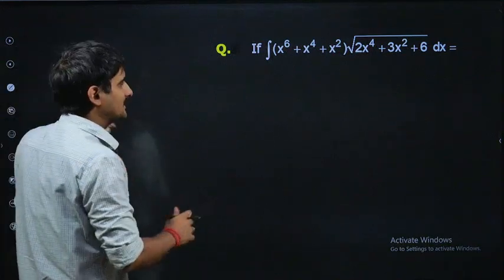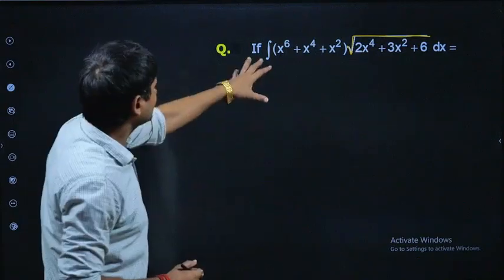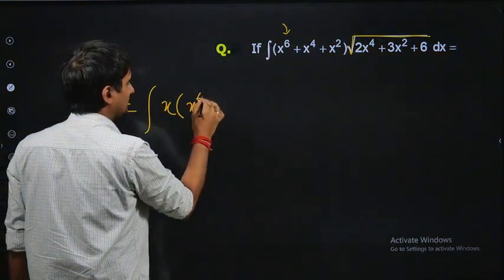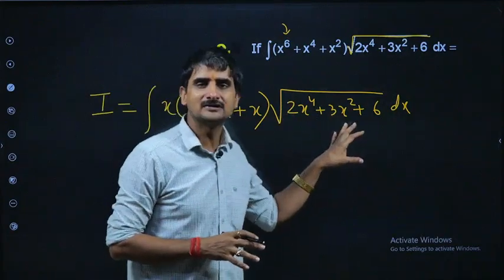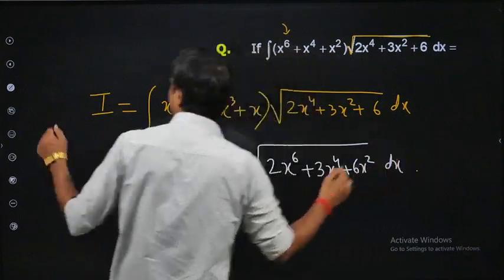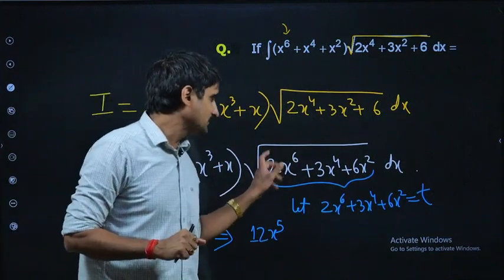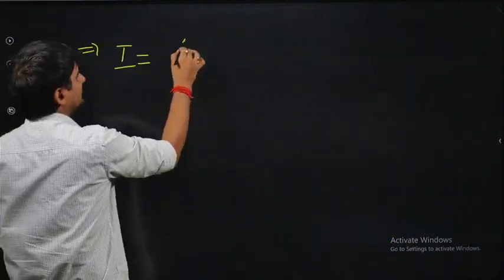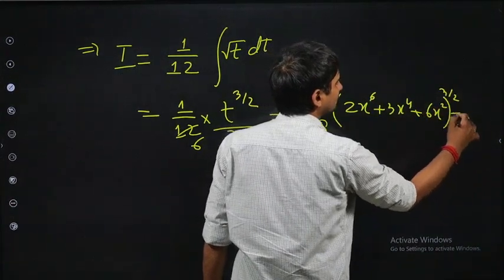TEJAS Maths || Calculus || Day 43 || IIT JEE || Mains-Advanced || P. T. Sir|| B.Tech IIT Kanpur